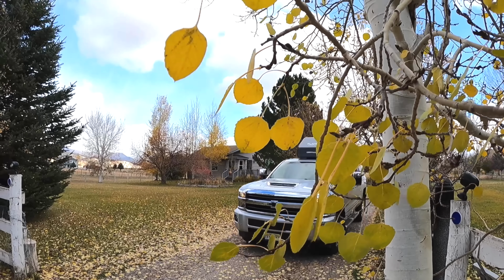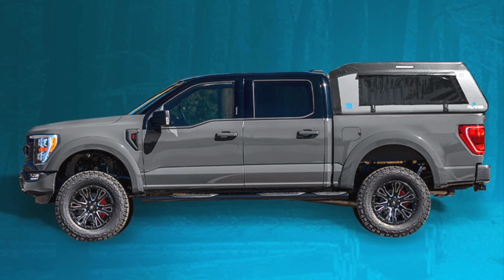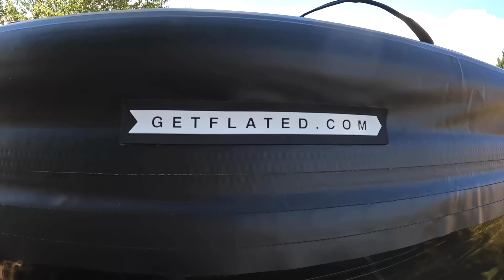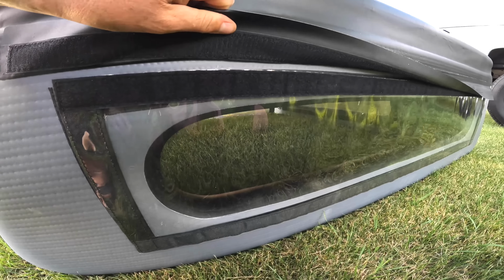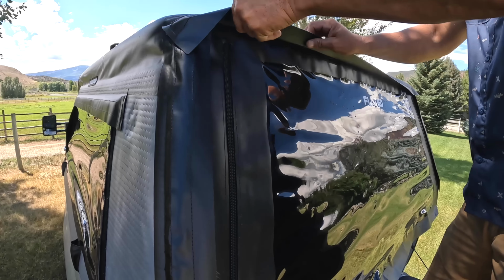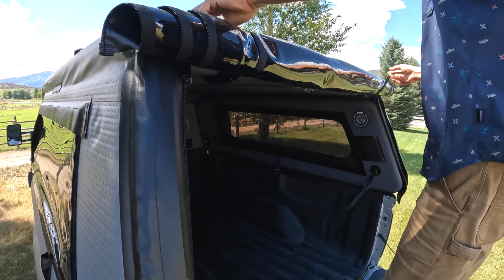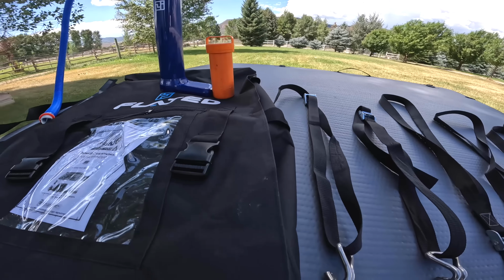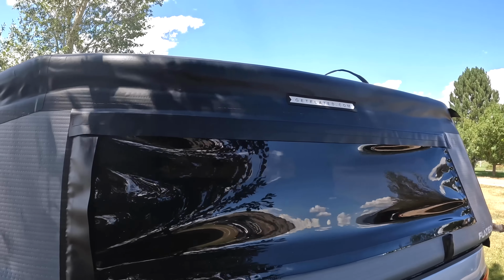Flated Air-Topper® Installation / Tips & Tricks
Follow Flated Co-Founder Ken Hoeve on how to install the second generation Air-Topper®. Ken explains the updates and how to install the new generation of camper shell on your truck.